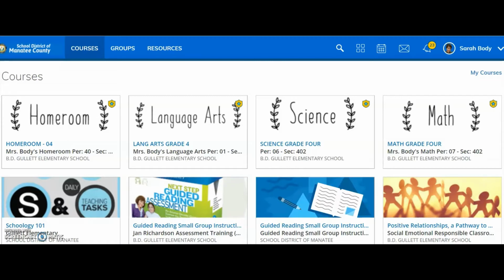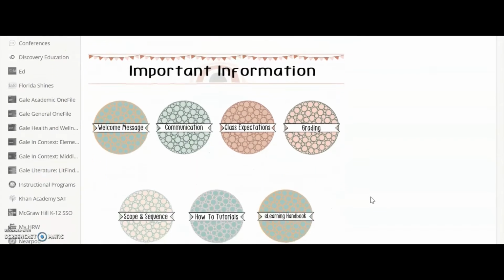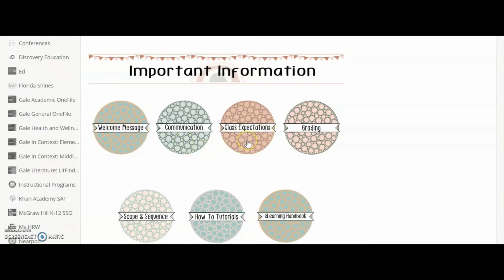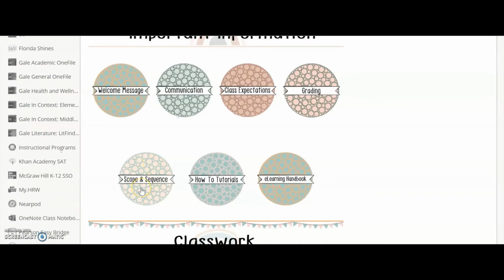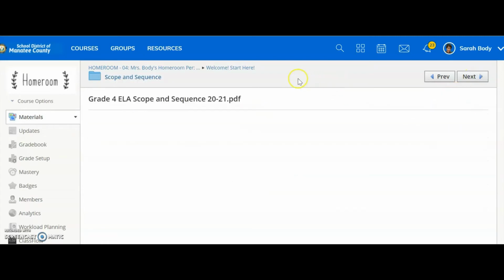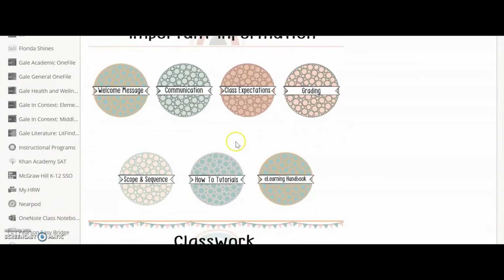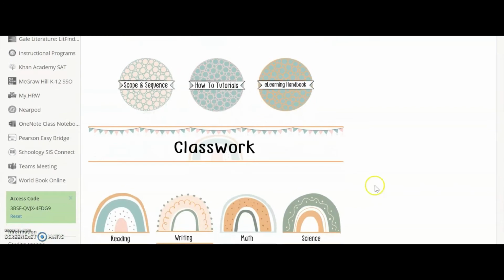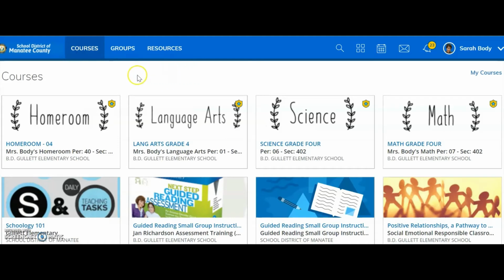Welcome to Mrs. Body's Class